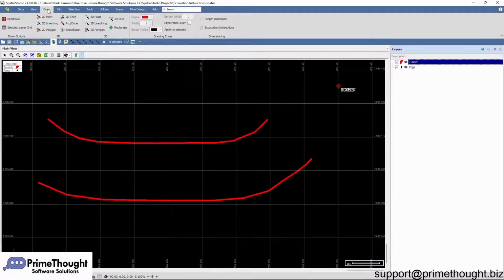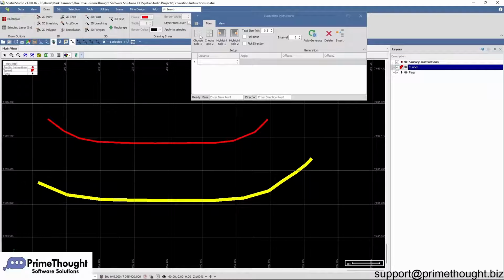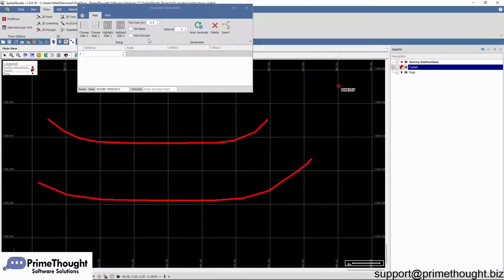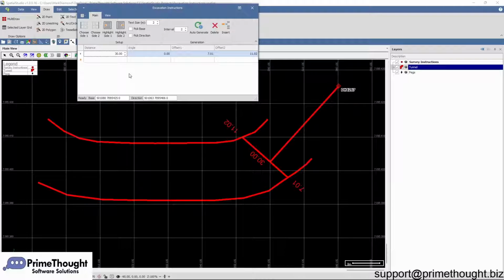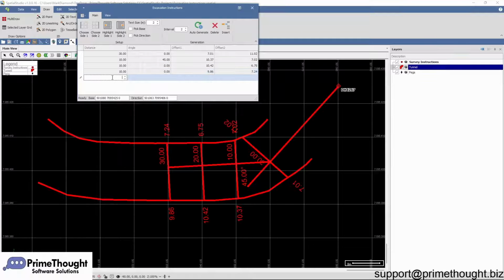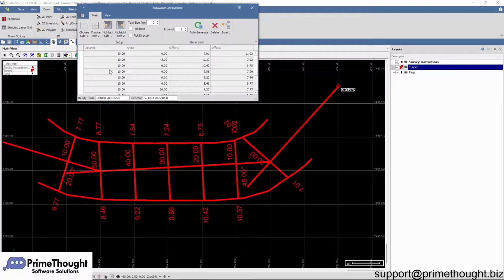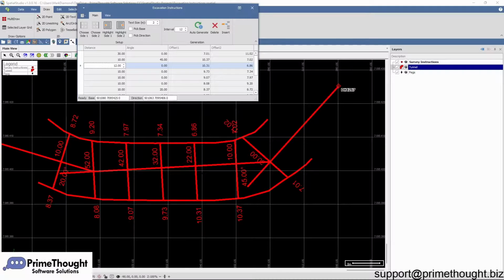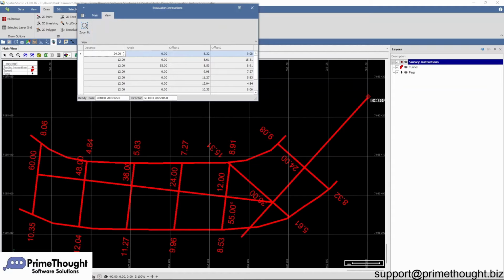Excavation Instructions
The Excavation Instructions tool allows you to generate instructions for an excavation between two linestring borders relative to a working line. It allows you to give instructions as to distances to the left and right from this fixed line, as well as angles.